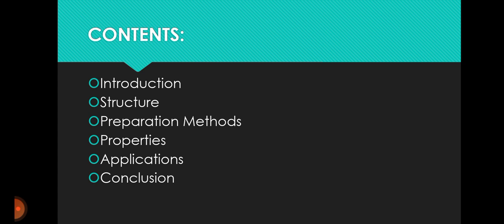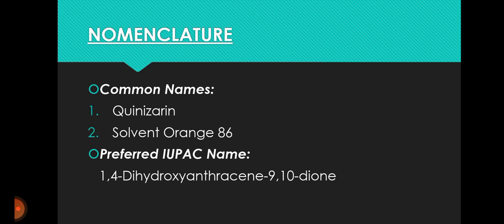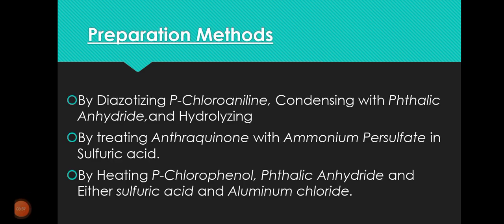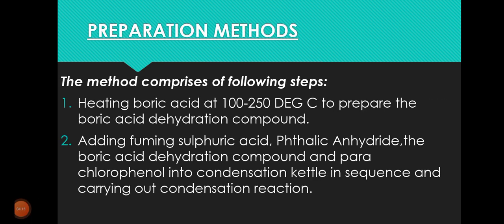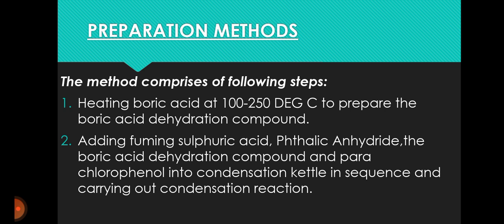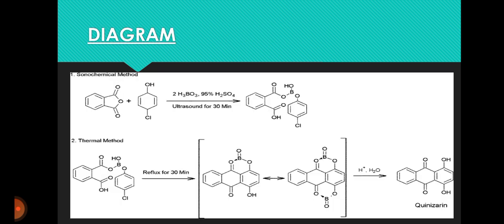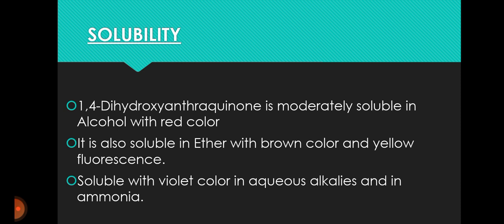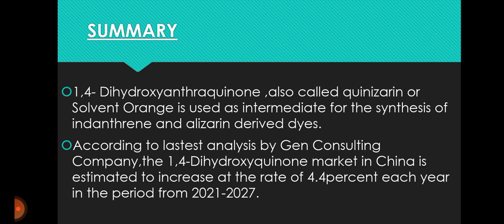1, 4 DIHYDROXY ANTHRAQUINONE | CHEMISTRY | APPLICATION | SYNTHESIS | DR. HAMMAD MAJEED